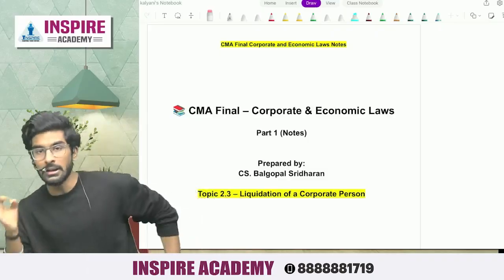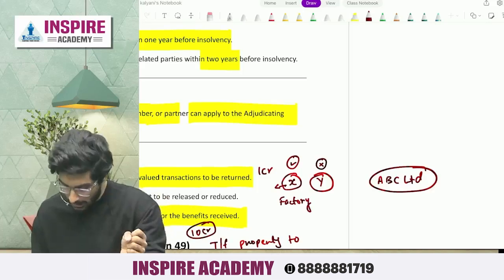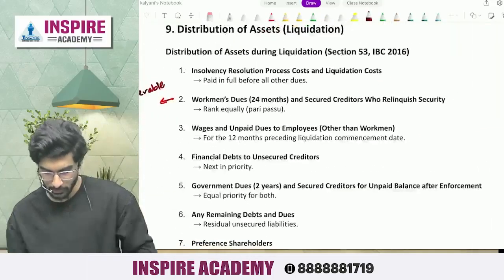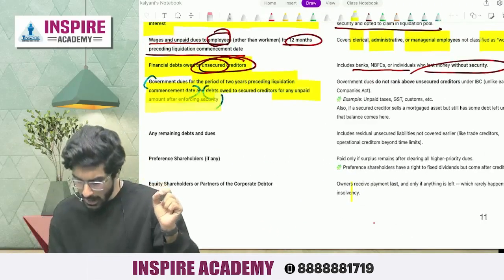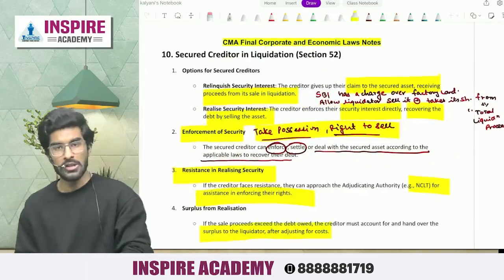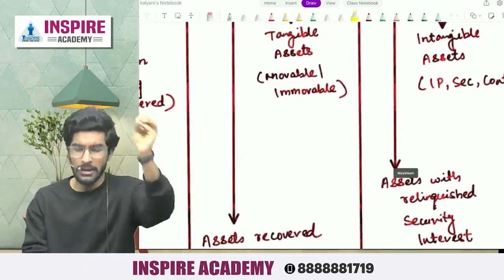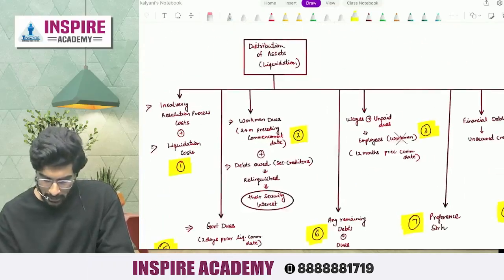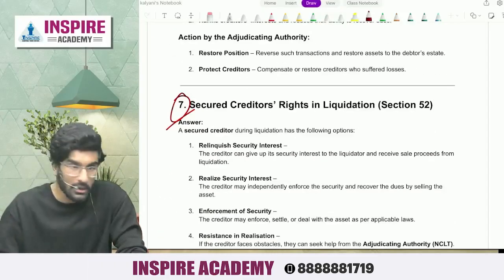CMA Final Law (English) | Lecture 12 | IBC | Liquidation | Fast Track by CS. Balgopal Sridharan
𝐖𝐞𝐥𝐜𝐨𝐦𝐞 𝐓𝐨 𝐈𝐧𝐬𝐩𝐢𝐫𝐞 𝐀𝐜𝐚𝐝𝐞𝐦𝐲 – 𝐓𝐡𝐞 𝐁𝐞𝐬𝐭 𝐂𝐌𝐀 𝐎𝐧𝐥𝐢𝐧𝐞/Offline 𝐂𝐨𝐚𝐜𝐡𝐢𝐧𝐠 𝐈𝐧𝐬𝐭𝐢𝐭𝐮𝐭𝐞 𝐈𝐧 𝐏𝐮𝐧𝐞, 𝐈𝐧𝐝𝐢𝐚 🎓

Looking For The Best Online CMA Classes In India? You're In The Right Place! At Inspire Academy, We Specialize In Providing Top-Quality CMA Coaching With Personalized Guidance From Industry Experts. Start Your Journey Toward Becoming A Successful CMA With Us And Pave The Way For A Lucrative Career In Cost And Management Accounting! 🚀

Why Choose Inspire Academy for CMA?

✅ Complete CMA Syllabus – Detailed explanations & colorful notes 📚
✅ Expert Faculty – Experienced teachers for top results 👨‍🏫👩‍🏫
✅ Proven Success – AIR rankers & success stories 🏅📈
✅ Live Interactive Classes – Real-time doubt solving 💬

🚀 Join Inspire Academy & Ace Your CMA Exams! 🏆

🎥 Watch Demo Lectures 👁️‍🗨️

📍 𝐀𝐝𝐝𝐫𝐞𝐬𝐬: 2nd Floor, Indulal Complex, Lal Bahadur Shastri Road, Near Kaka, Halwai Sweets, Navi Peth, Pune – 411030

𝐘𝐨𝐮 𝐖𝐢𝐥𝐥 𝐅𝐢𝐧𝐝 𝐎𝐧 𝐓𝐡𝐢𝐬 𝐂𝐡𝐚𝐧𝐧𝐞𝐥:

1. CMA Foundation Classes
2. CMA Inter Classes
3. CMA Final Classes
4. Comprehensive CMA Exam Preparation Videos
5. CMA Foundation Test Series
6. CMA Inter Test Series
7. CMA Final Test Series
8. Interactive CMA Live Classes Online
9. CMA Course Full Details
10. CMA Course Fees, Syllabus, Eligibility, Structure
11. Tips On How To Crack CMA Course In The First Attempt

Such as Criticism, Comment, News Reporting, Teaching, Scholarship & Research.